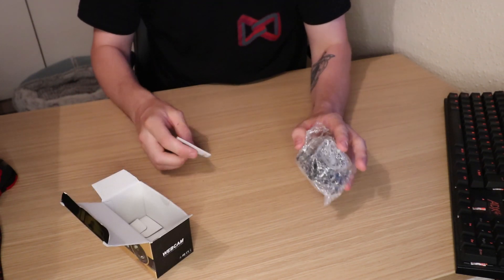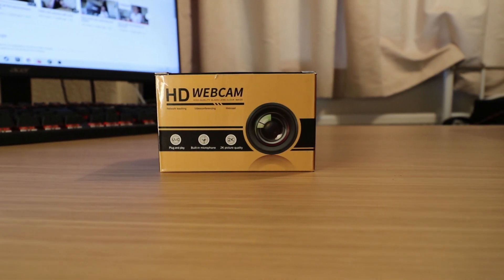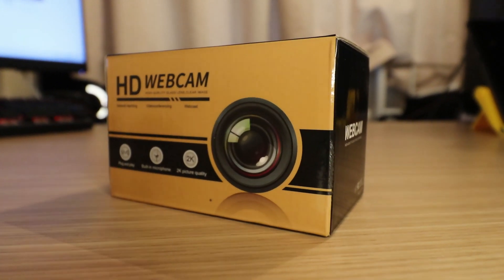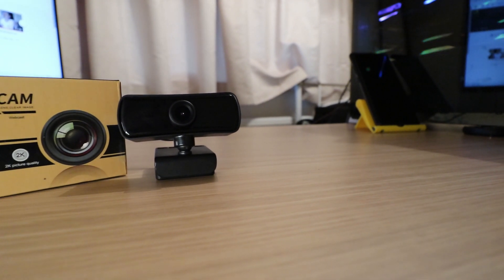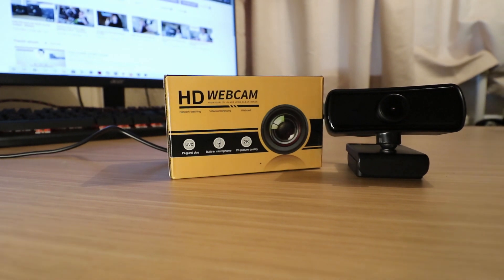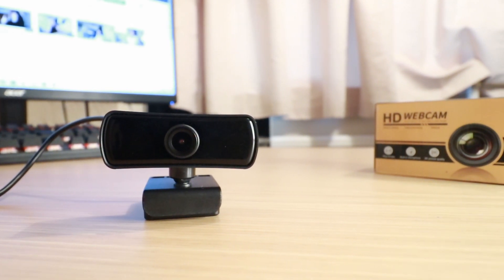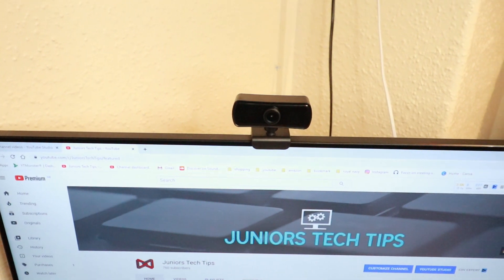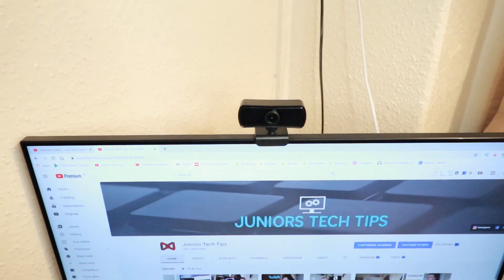senyergiant 2K webcam review